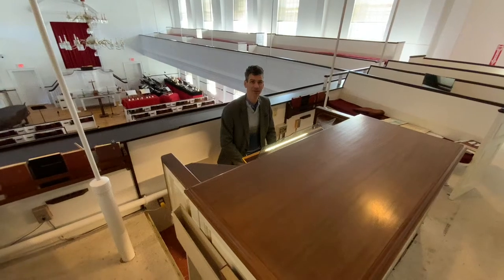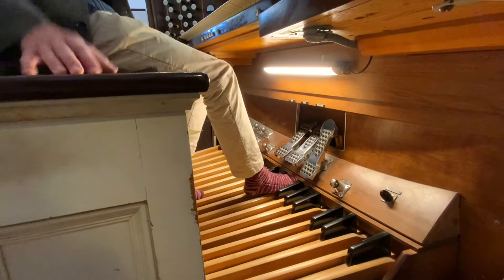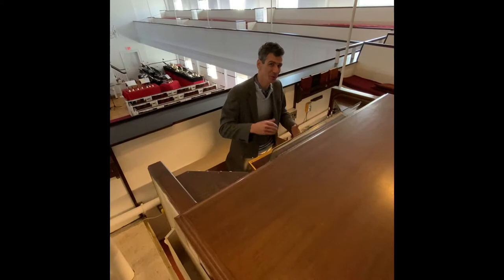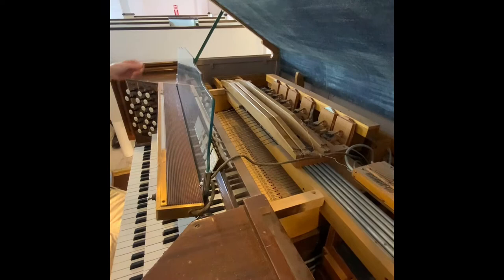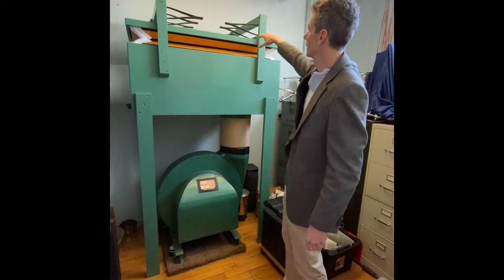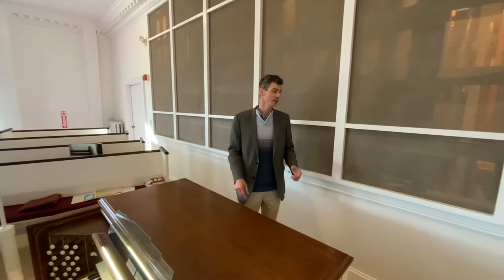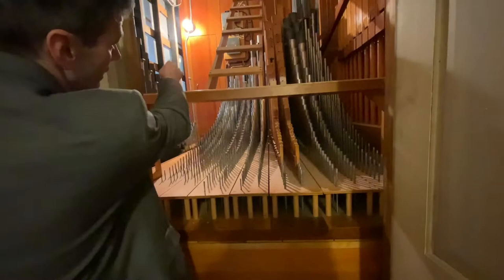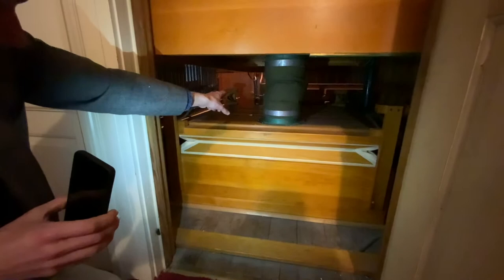Casavant Organ Video